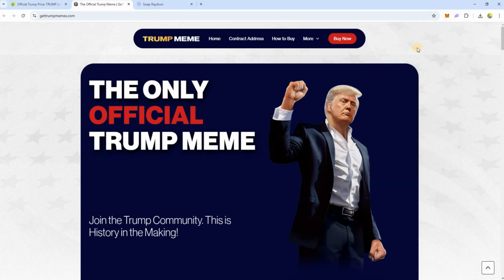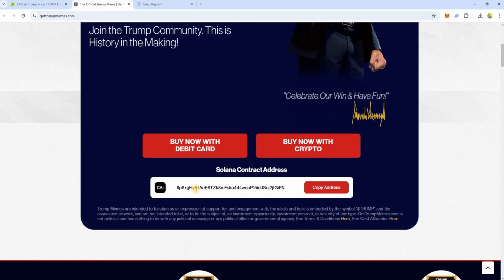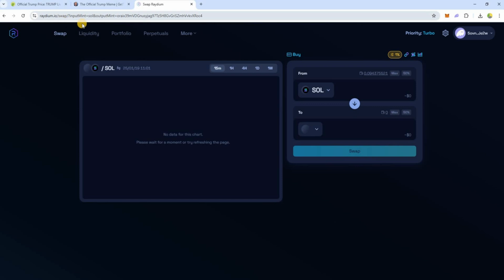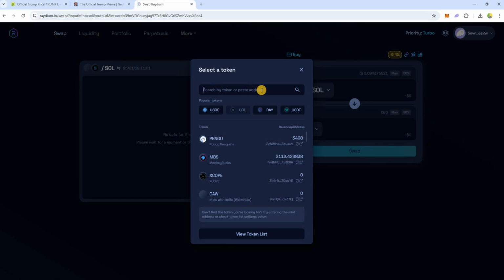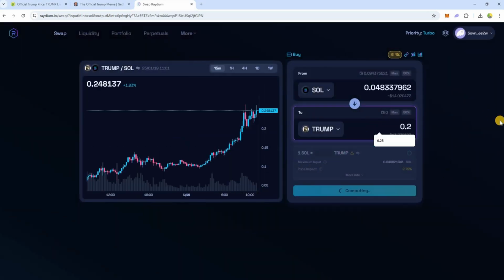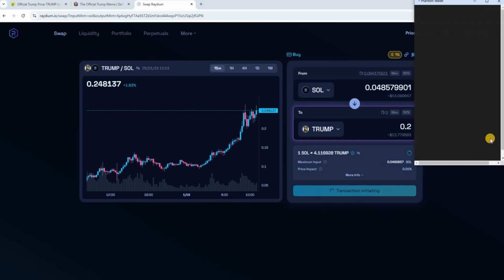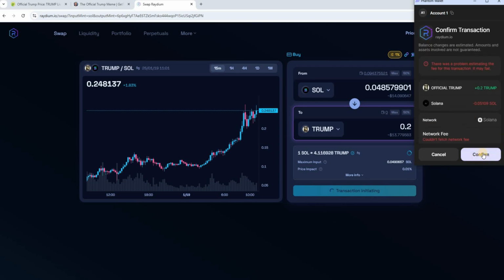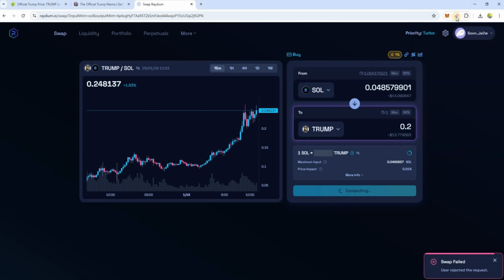How To Buy Trump Coin On Solana Blockchain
Step by step video How To Buy Trump Coin on solana blockchain.

Add wallet extension to your browser.

Deposit some SOL token in your wallet, make sure that you have enough SOL token for buying and for cover fee on solana blockchain.

exchange and swap your SOL for Trump token.

Crypto trading is risky play. Do not invest more than you can afford to lose. Do not make in love with coins. Buy it, take profit, leave moon bag for case that coin make skyrocket and move on.